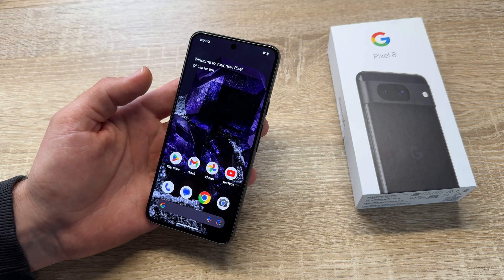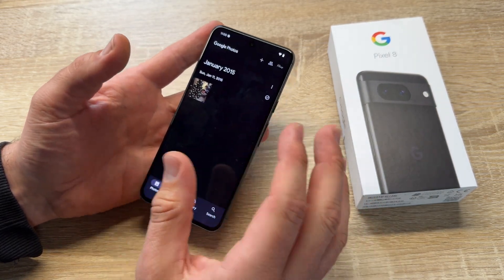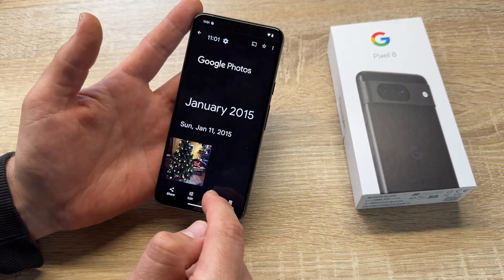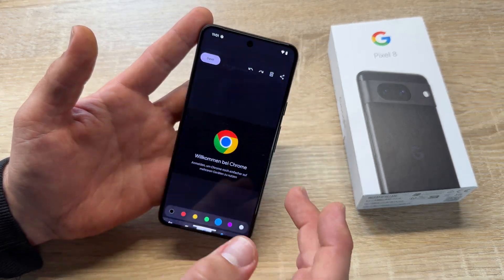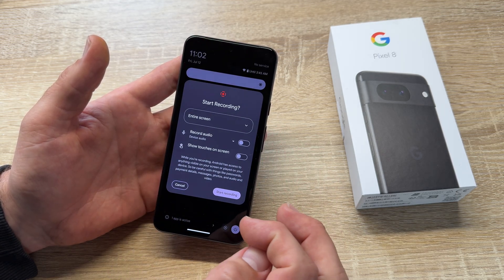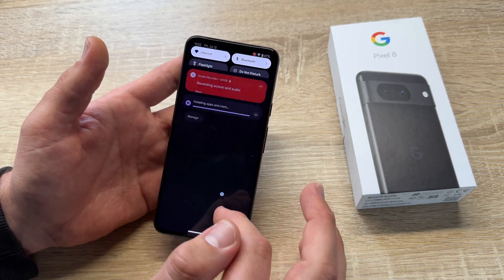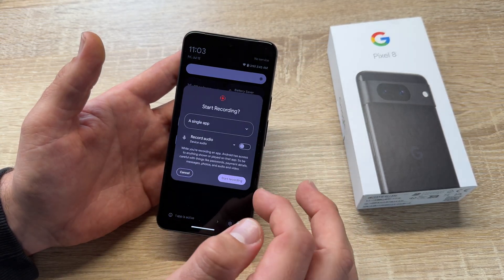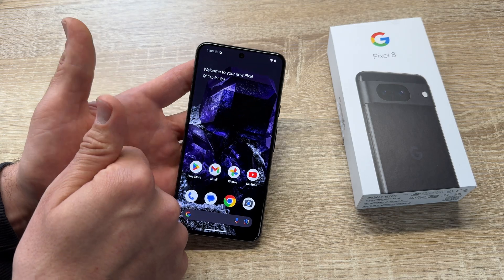How to take a screenshot & make screen recording on your Google Pixel 8 / 8a & Pixel 8 Pro DIY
Google Pixel 8 - Unlocked Android Smartphone with Advanced Pixel Camera, 24-Hour Battery, and Powerful Security - Obsidian - 128 GB
Pixel 8 is the helpful phone engineered by Google; the new Google Tensor G3 chip is custom-designed with Google AI for cutting-edge photo and video features and smarter ways to help
Unlocked Android 5G phone gives you the flexibility to change carriers and choose your own data plan; it works with Google Fi, Verizon, T-Mobile, AT&T, and other major carriers
Google Pixel 8 has a fully upgraded camera with advanced image processing to reveal vivid colors and striking details; and now with Macro Focus, even the smallest subjects can become spectacular images
The 6.2-inch Pixel 8 Actua display is super sharp, with rich, vivid colors; it’s fast and responsive for smoother gaming, scrolling, and moving between apps
Pixel’s Adaptive Battery can last over 24 hours; when Extreme Battery Saver is turned on, it can last up to 72 hours; and it charges faster than ever
Pixel 8 can notify first responders in an emergency and share your location, and can even detect if you’ve been in a severe car crash; if you’re unable to respond, your Pixel phone can call emergency services and notify your chosen contacts
With powerful security features, your Pixel phone helps keep your info safe; Google Tensor G3, VPN by Google One, and the Titan M2 security chip give your Pixel multiple layers of security

Sincerely yours,

pduesp